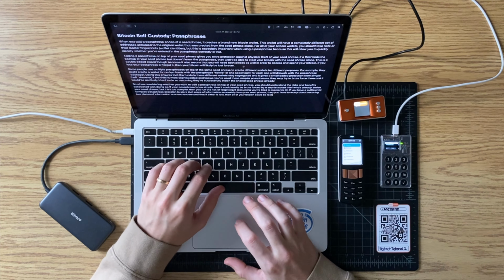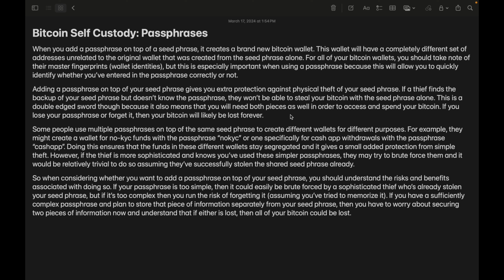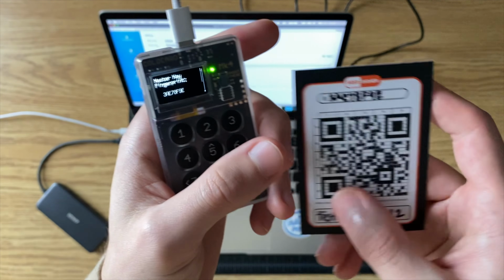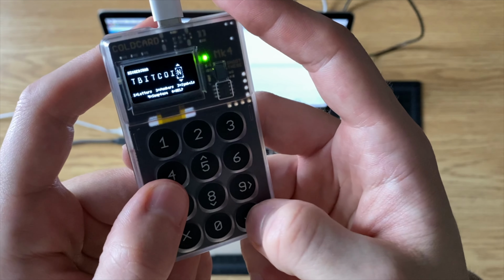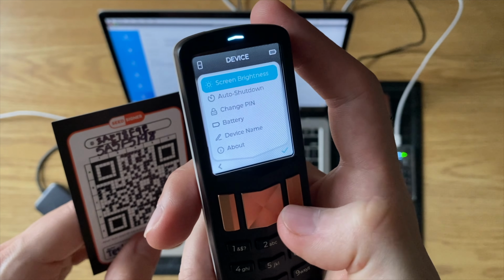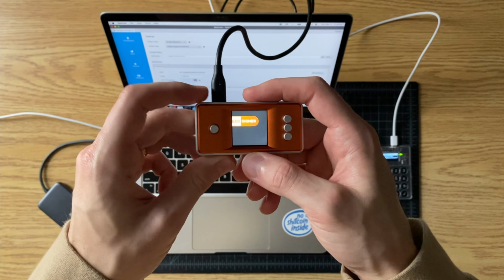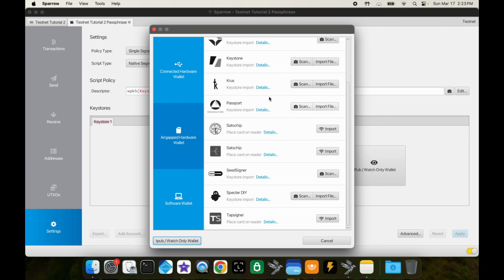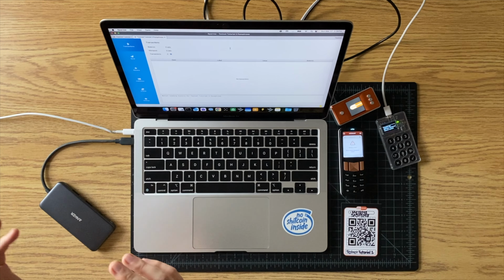Bitcoin Self Custody: Passphrases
In this video, I talk about the pros and cons of using a passphrase on top of your seed phrase and give some examples of how you might want to use one. I then demonstrate how to load a passphrase on the Coldcard Mk4, the Foundation Passport, and the SeedSigner. Finally, I demonstrate on Sparrow how the wallet created when adding a passphrase is a completely different wallet than the original one that had been created from the seed phrase alone.

00:00 Introduction
06:28 Checking Master Fingerprint on Sparrow
07:50 Checking Master Fingerprint & Adding Passphrase on Coldcard
17:32 Checking Master Fingerprint & Adding Passphrase on Passport
22:20 Checking Master Fingerprint & Adding Passphrase on SeedSigner
24:57 Importing New Wallet on Sparrow with SeedSigner
30:53 Final Remarks